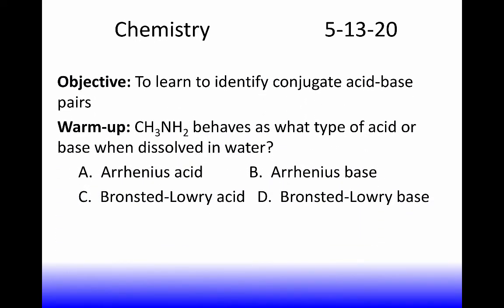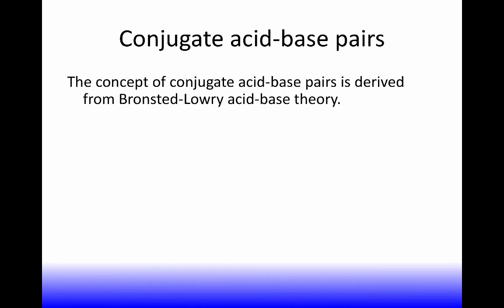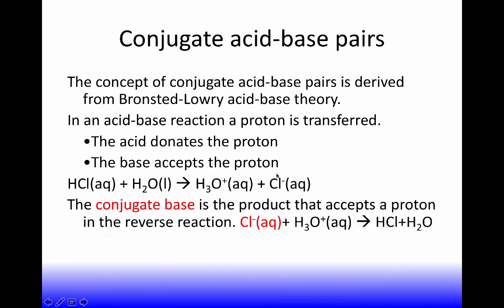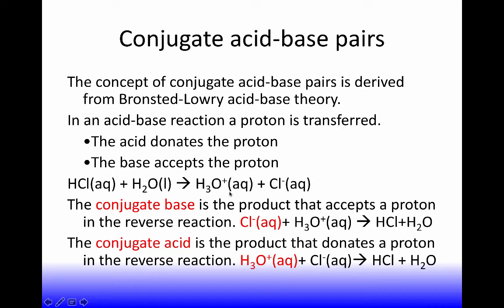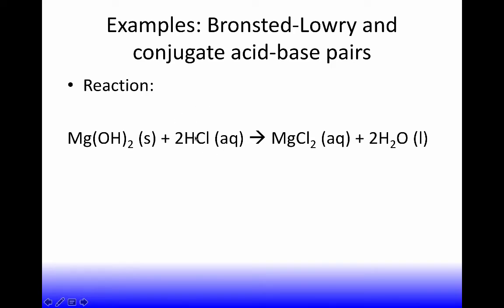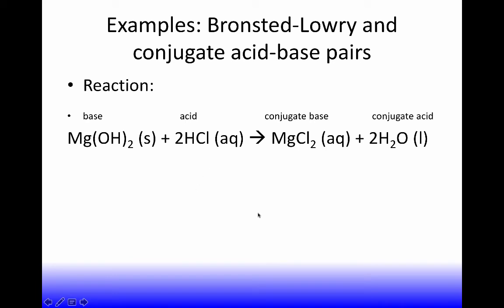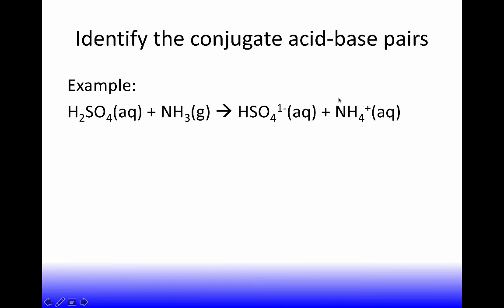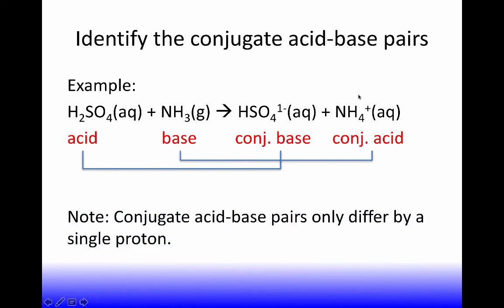Conj acid base